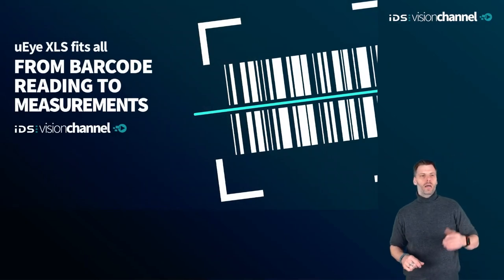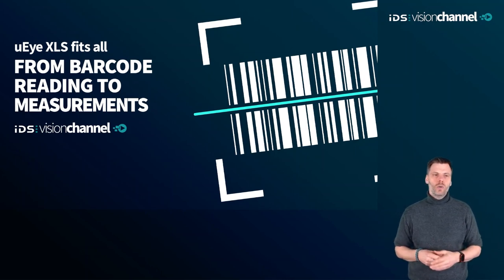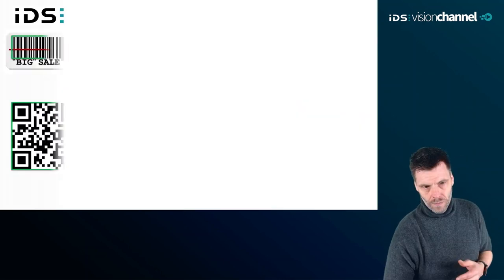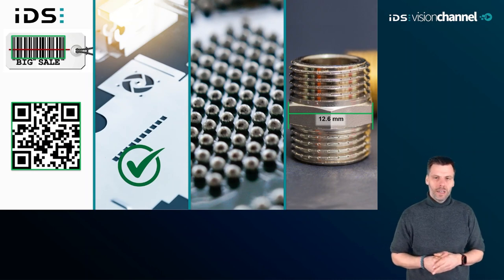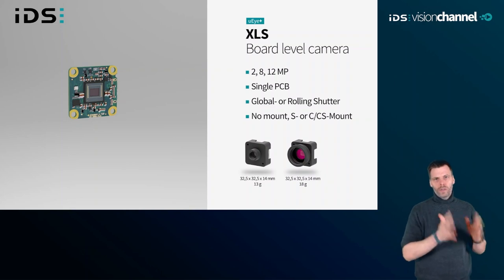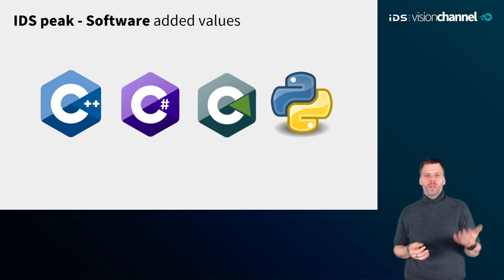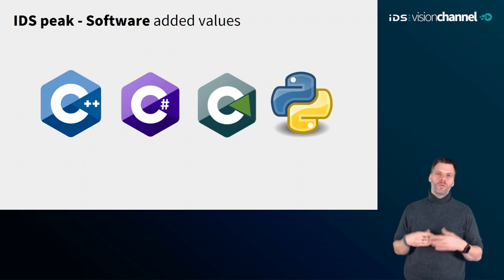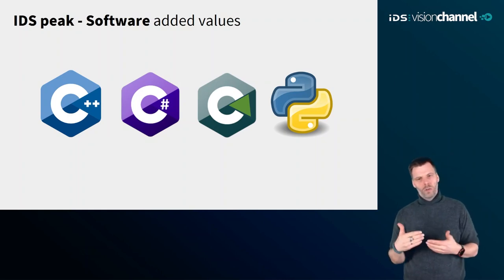From barcode reading to measurement - uEye XLS fits all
Barcode reading, quality control, high-precision optical measurements - and all that with just one camera? In this session, we will introduce you to a new camera family that you can use in almost all application scenarios. If you want to integrate a camera into machines or handheld devices, you often need the smallest possible camera size. At the same time, image quality and performance play an important role and, of course, the price. We will show how our design concept "reduced to the essentials" meets exactly these requirements. After the presentation, you will be able to assess whether and how your application will also benefit from the new uEye XLS series - and therefore make your image processing projects more efficient and effective.

Chapters
0:00 Hello and welcome
0:45 Introduction
1:05 Application examples
3:03 Technical facts
4:30 IDS peak integration
7:20 Jupyter coe reade sample
12:00 The eye for AI - uEye XLS and DENKnetze
14:15 Summary